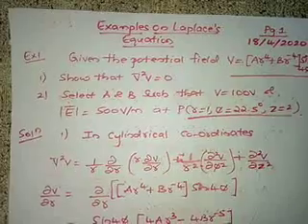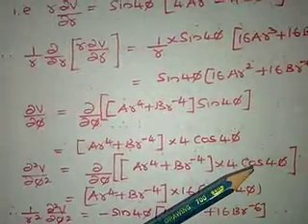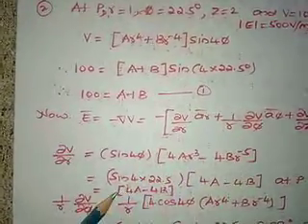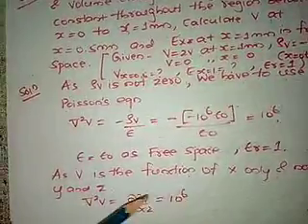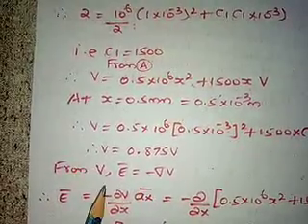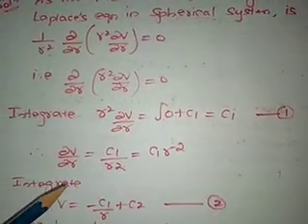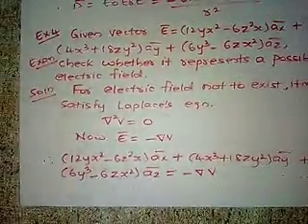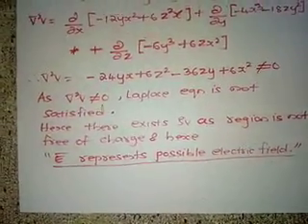JCE EE Electromagnetic Field Theory 18EE45 Nagaraj A